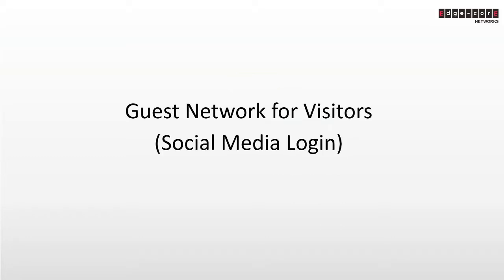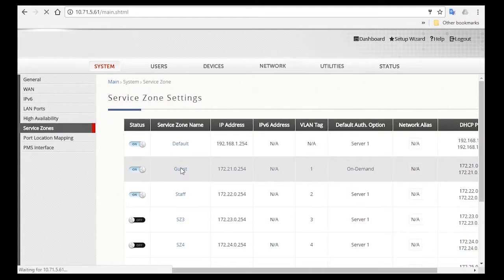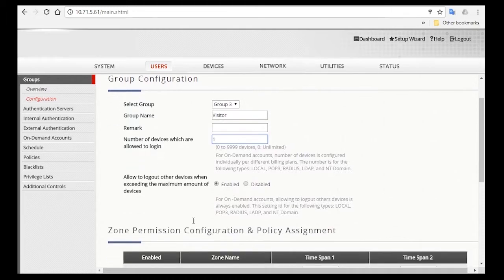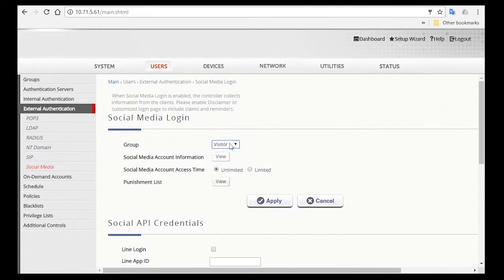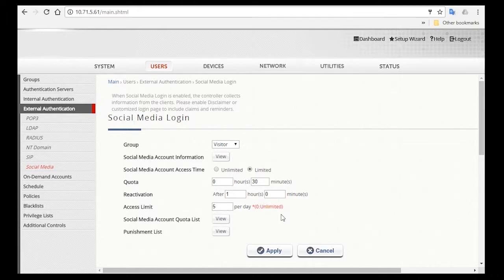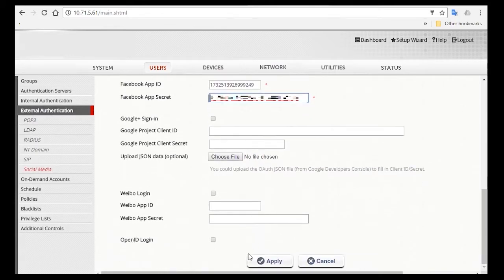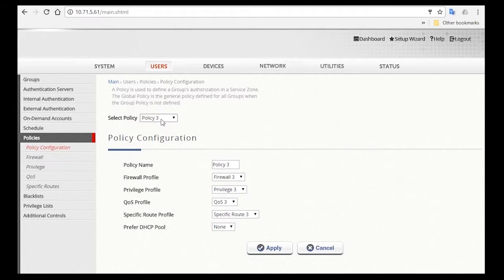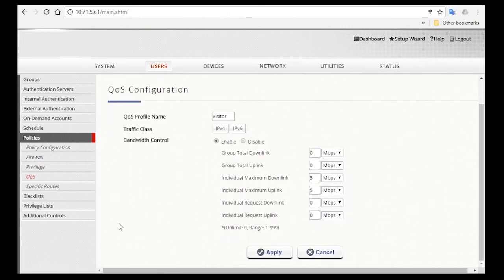Guest Network Settings (Social Media Login)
In this video, we will be doing the configurations for hotel Visitors. These are short-term guests who may just be visiting the hotel to eat at its restaurants or meet up someone they know who is staying at the hotel. Since these are short-term users, you’ll want to give them a simple way to login, for example, they can login with their Facebook account.